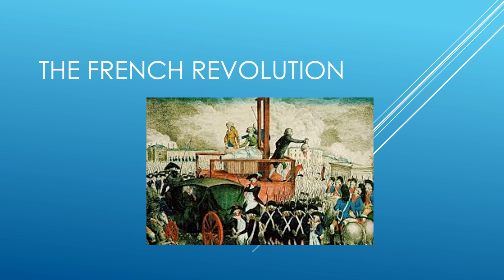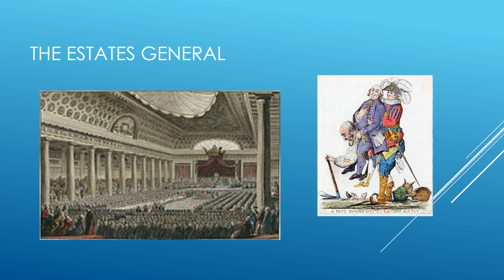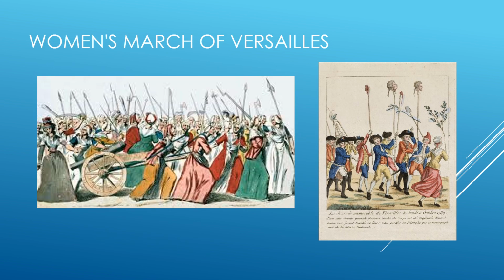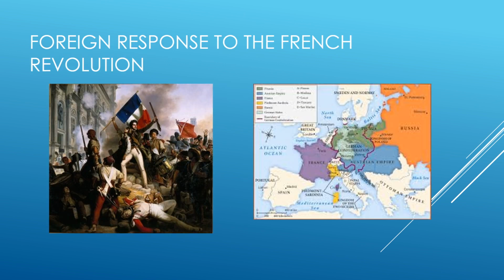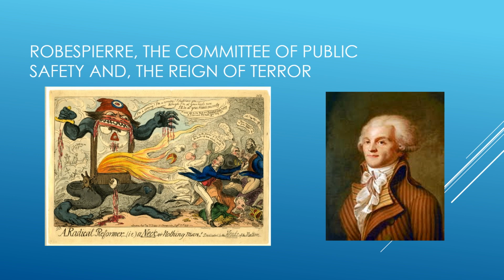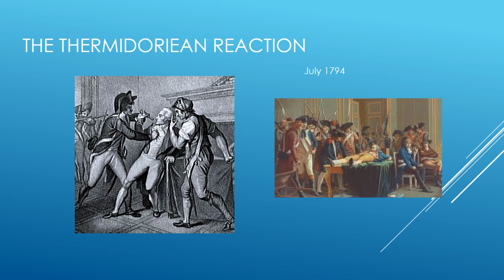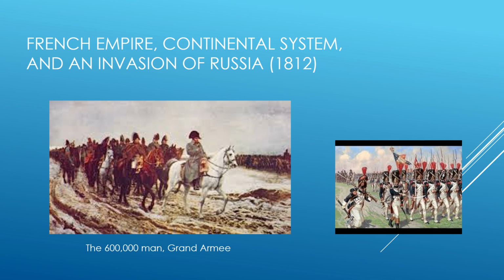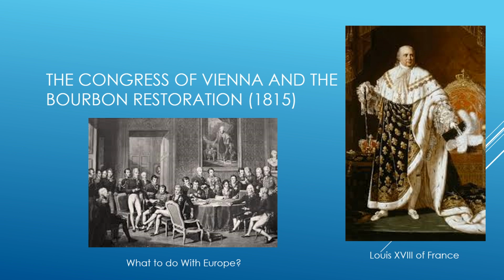The French revolution